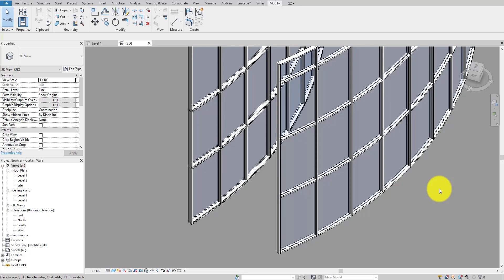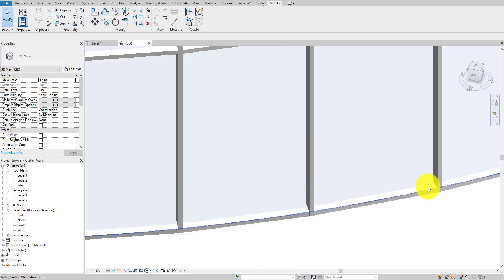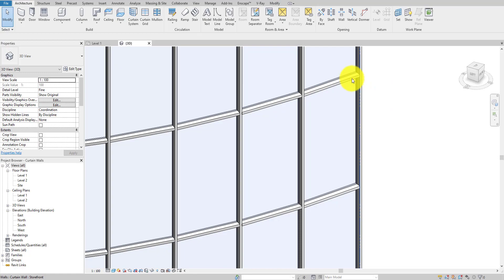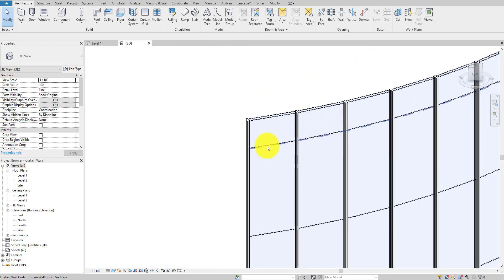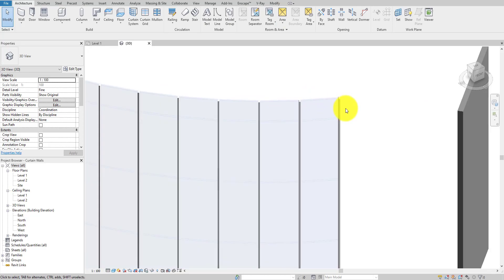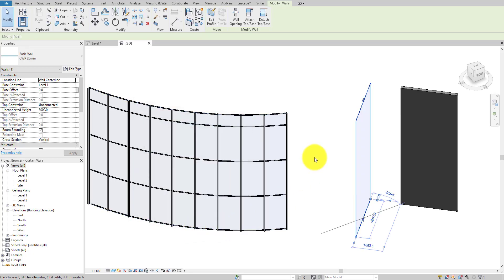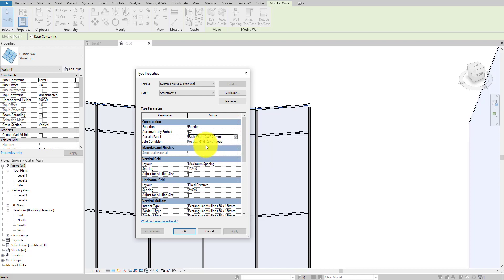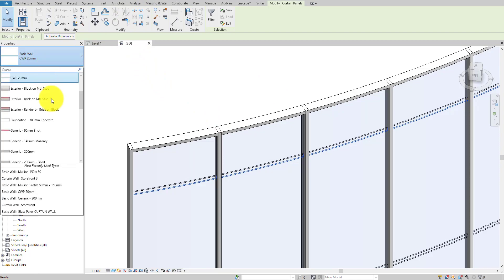How to make truly curved curtain walls Archi Nomad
In this video, you will learn how to make Curved Curtain Wall in Revit.
😎 Join 1-1 Live Class! Start learning Revit from your Home and become BIMSkilled.

Revit Shortcuts:

GR - Grid
RE - Scale
EL - Elevation
WA - Wall
Al - Align
SL - Split Element
OF - Offset
TR - Trim/Extend
AR - Array
CO - Copy
TX - Text
RR - Render
RY - Ray Trace
GD - Graphics Display Options
TL - Thin Lines
GP - Group
LG - Project from Group